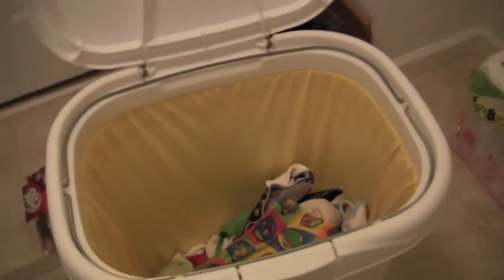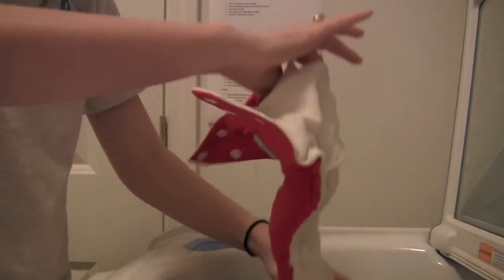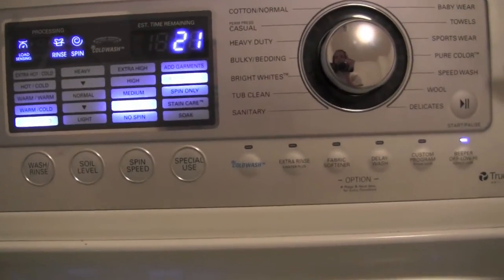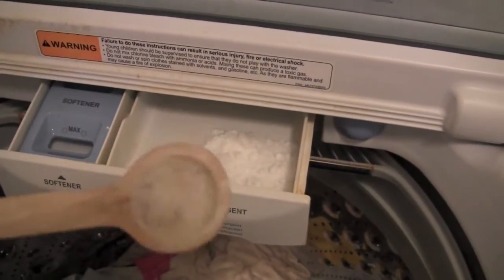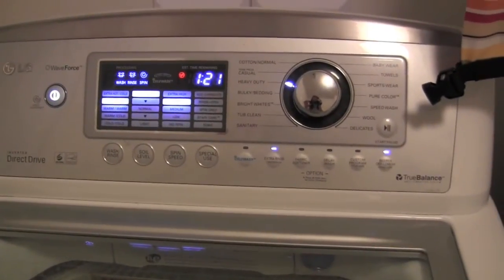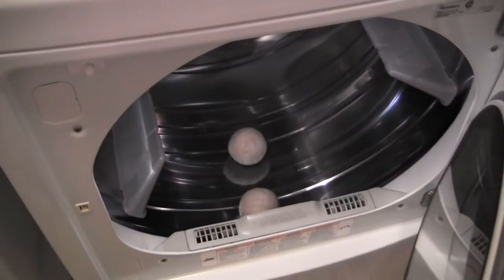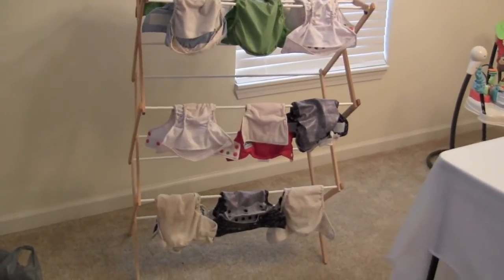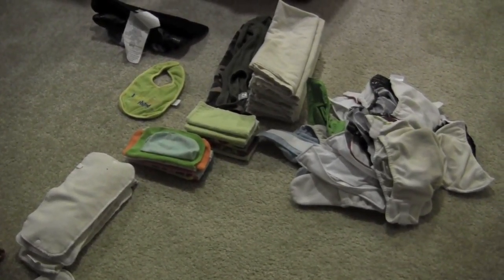Cloth Diaper Wash Routine December 2012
This video describes our washing routine from December 2012, when I had one 17-month-old in cloth diapers. It seems like our routine changes up about every 6 months or so, as our cloth diapering needs change. This is just what works for us!